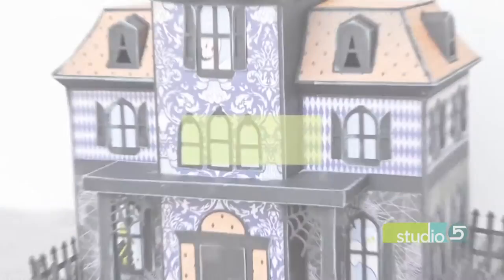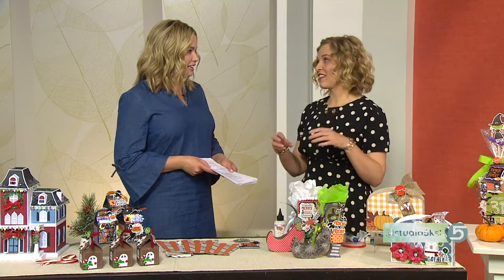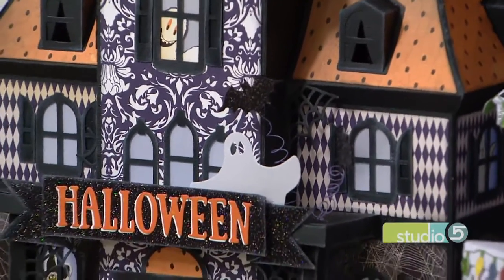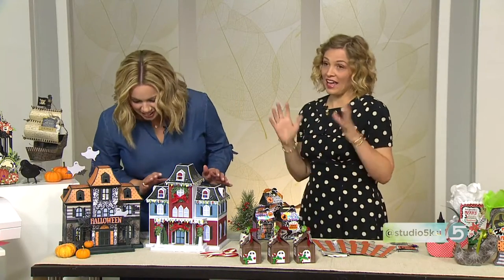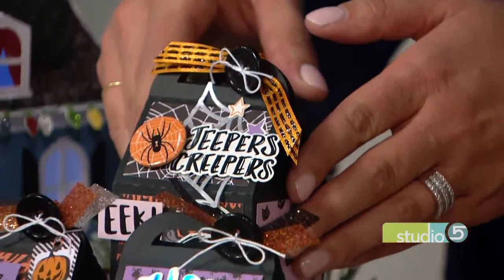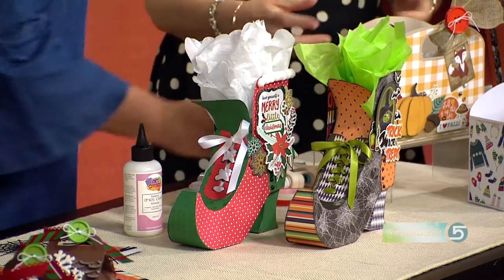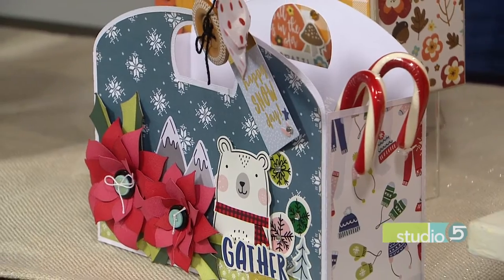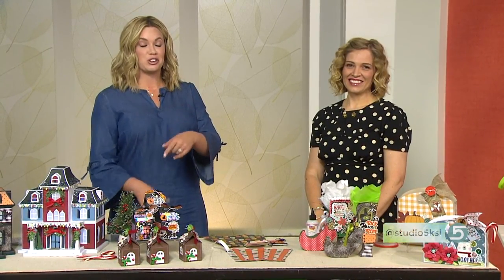Wow a Crowd With 3D Paper Creations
Paper crafting is reaching new heights, literally! 3D paper creations are taking center stage on crafting tables everywhere.

Jana Eubank shares some projects that range from treat boxes to statement centerpieces!